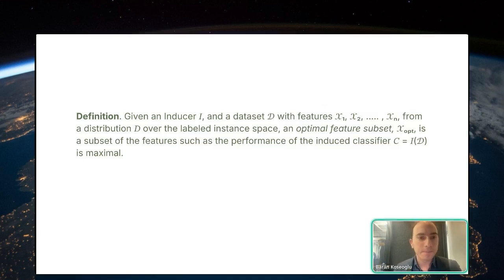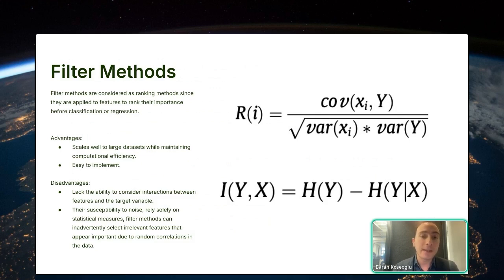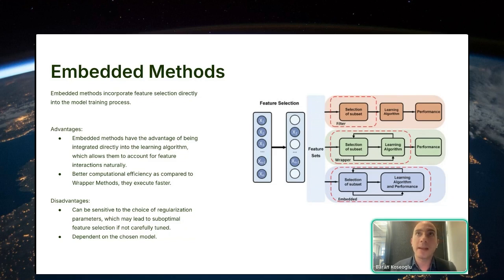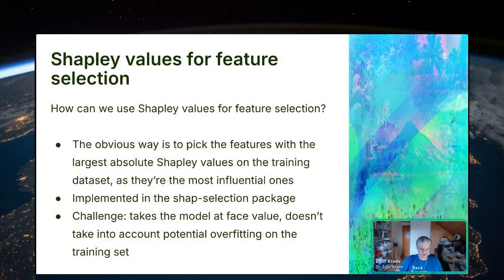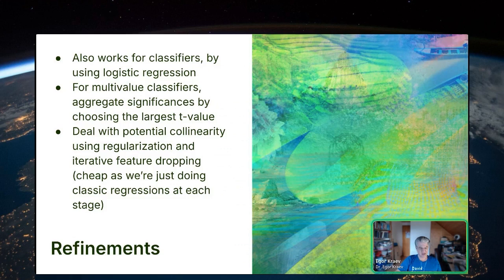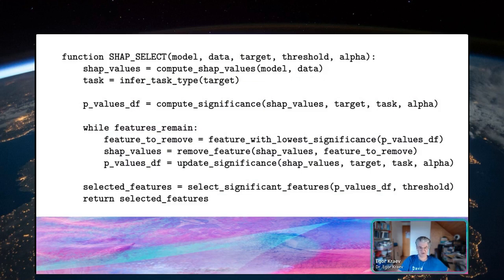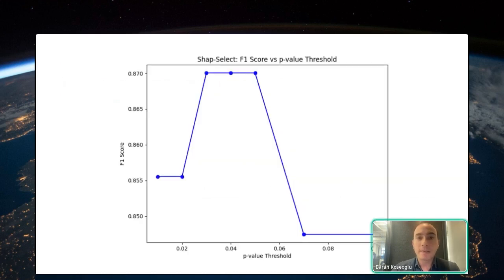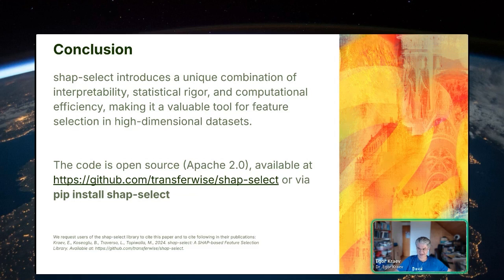Koseoglu & Kraev - Fast, intuitive feature selection via regression on Shapley values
Feature selection is an essential process in machine learning, especially when dealing with high-dimensional datasets. It helps reduce the complexity of machine learning models, improve performance, mitigate overfitting, and decrease computation time. This talk will present a novel open source feature selection framework, shap-select.
Shap-select is noteworthy because of its simplicity - it requires only one fit of the model for which one does feature selection, and yet performs comparably to much heavier methods. It conducts a linear or logistic regression of the target on the Shapley values of the features, on the validation set, and uses the signs and significance levels of the regression coefficients to implement an efficient heuristic for feature selection in tabular regression and classification tasks.
We compare this to several other methods, showing that shap-select combines interpretability, computational efficiency, and performance, offering a robust solution for feature selection, especially for real-world cases where model fitting is computationally expensive.

00:00 Welcome!
00:10 Help us add time stamps or captions to this video! See the description for details.